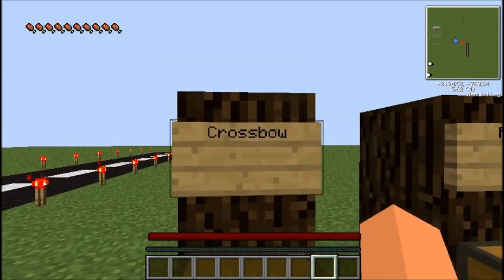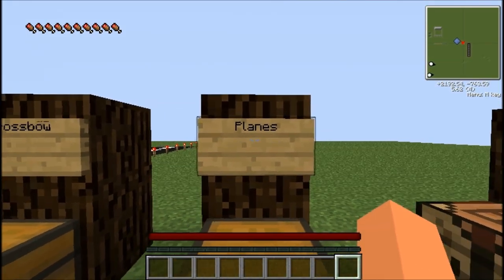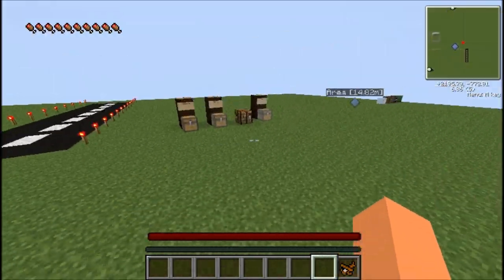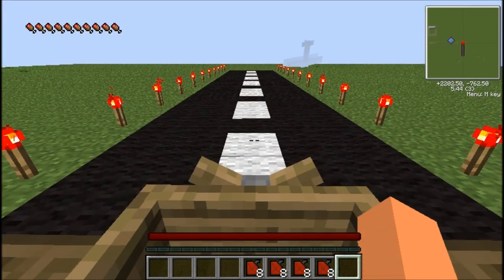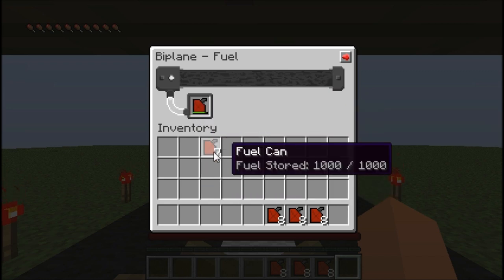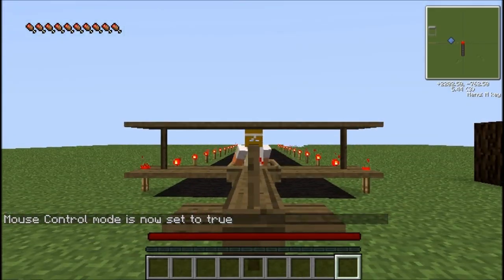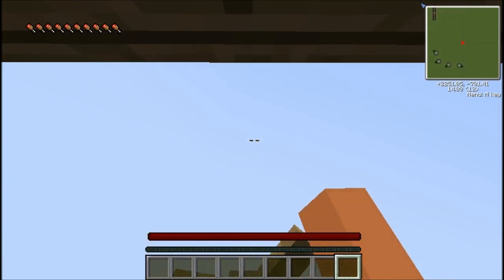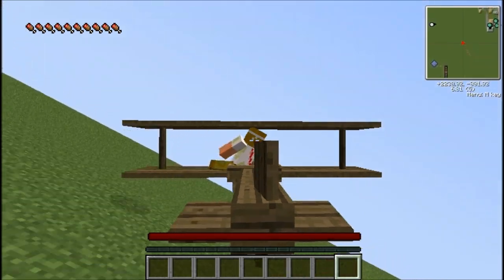Minecraft: Flan's Ye Olde Pack Mod! Bi-Planes, Crossbows! Fly!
Mod Link :)